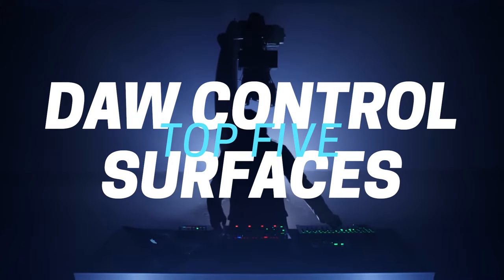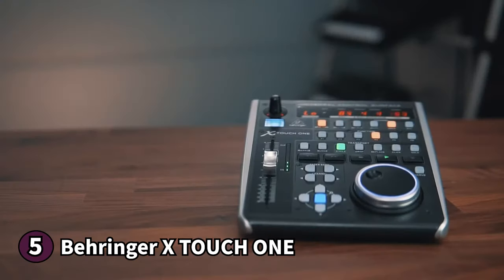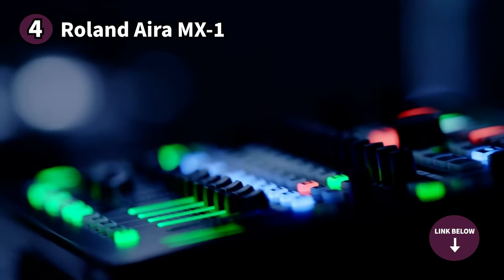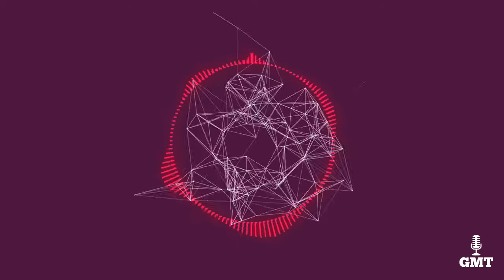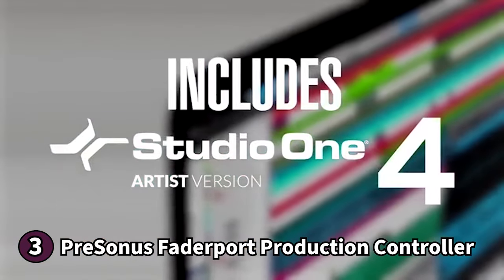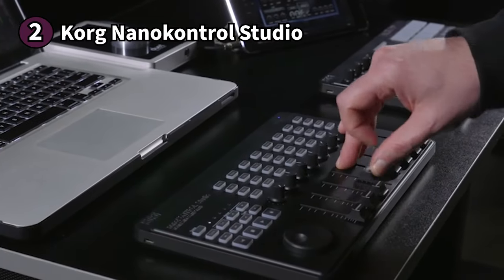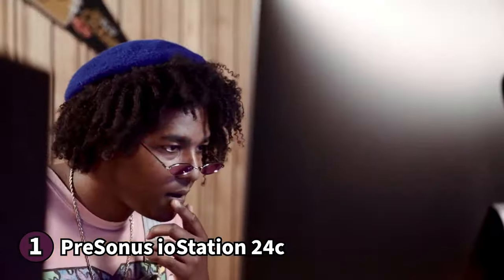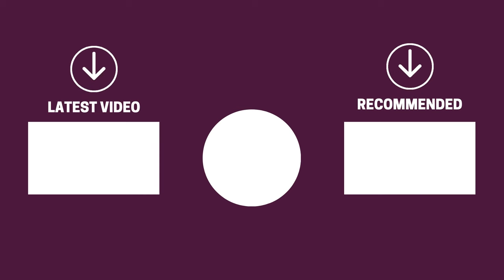Top 5 Entry-Level DAW Control Surfaces - Digital Audio Workstations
A Digital Audio Workstations or DAW is an application or software used to record and edit audio. Full-time editors who use DAWs will find that using a mouse to navigate the workstation can be quite difficult or time consuming. This is where a DAW control surface comes in, it allows you to produce, record, and mix more intuitively.

►Products Links◄
These links are paid Amazon links. They are regionalized to your local Amazon store where possible and show current pricing. Some products may be unavailable depending on your region and local stock levels.

Behringer XTOUCHONE
Roland AIRA MX-1
PreSonus Faderport Production Controller
Korg Nanokontrol Studio
PreSonus ioStation 24c

►Timestamps◄
00:00 Intro
00:34 Behringer XTOUCHONE
01:38 Roland AIRA MX-1
02:43 PreSonus Faderport Production Controller
03:48 Korg Nanokontrol Studio
04:49 PreSonus ioStation 24c